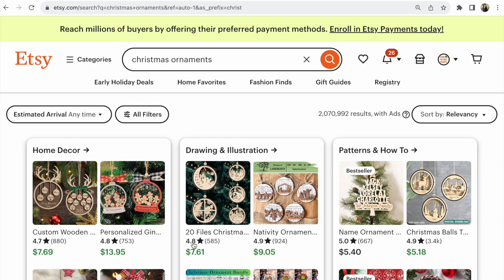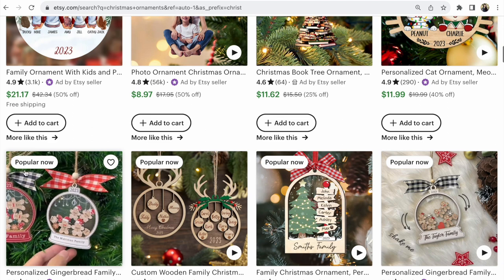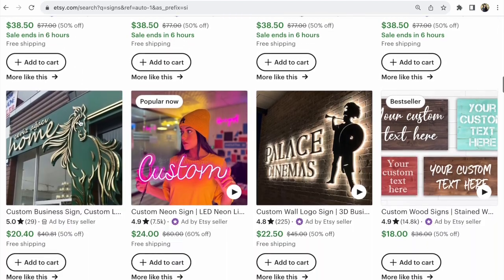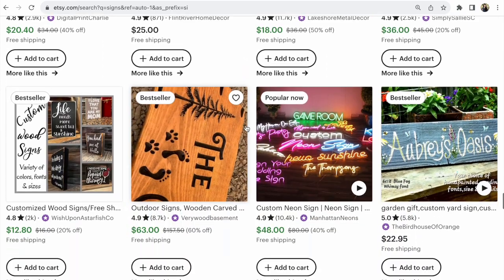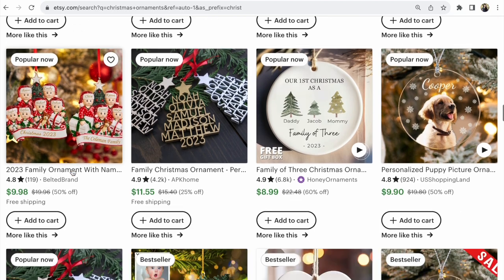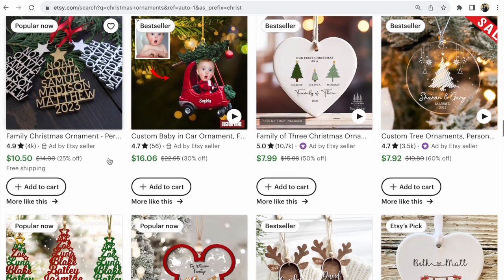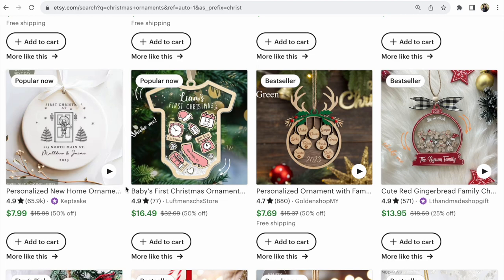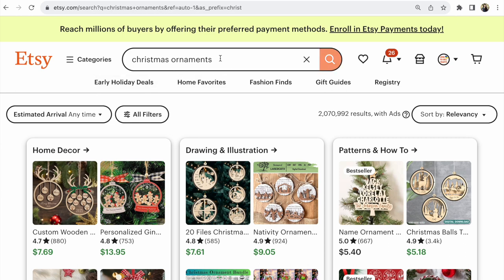Etsy News. What's new in Etsy search results?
What's new in Etsy search results? Can your listing organically make it to the front pages of the Etsy issue or not? What to do with it?
Hi, friends, with you Svitlana Prokhorivska

Have you noticed before that on the first pages of the Etsy issue, stores with different sales numbers were shown uniformly? About a fourth of the stores were new stores with no reviews, another fourth with a small number of reviews and sales, and another fourth with a large number of reviews and sales.

What now?
Almost all stores have huge sales and reviews!
And only a few - where there are 10 to 100 reviews!
Check and do the same analysis on your product!

Draw conclusions!
If you're not currently in the first pages of Etsy search results - and you need sales now - you need to include paid advertising on Etsy!
Check your listing, how are you with the tags in the Title, in the Description, and in 13 Tags?

Did you write the main tag, the main keyword query in the first place?
So!
Only then launch paid advertising!
There are no opportunities to launch paid advertising - add active work on Etsy SEO and social media!

✅ How to sell on Etsy due to Etsy SEO 2023. Read 3 eBooks about how to do Etsy SEO, how to use Etsy SEO, how to quickly find Etsy keywords

✅  Etsy tags, Etsy keywords. SEO help for 1 listing

✅ 50 TOP sellers 2023 on Etsy.
Best selling items on Etsy 5 PDF files in the set 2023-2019

How to sell on Etsy? Fix your mistakes to sell on Etsy.
Read eBook ✅ 92 Mistakes on Etsy

✅ How to use Pinterest for Etsy in 2023

✅465 Pinterest group boards, 424 Facebook groups list

Svitlana Prokhorivska